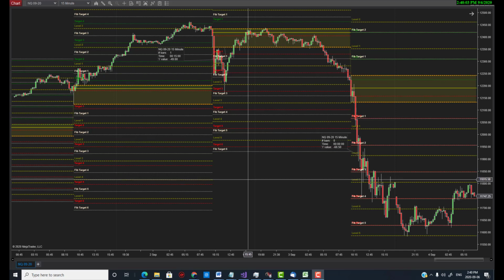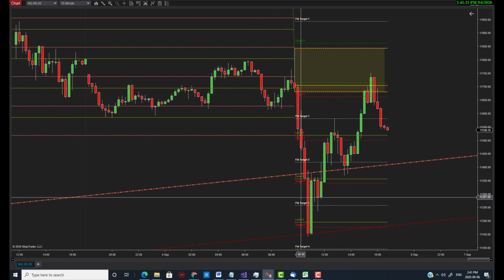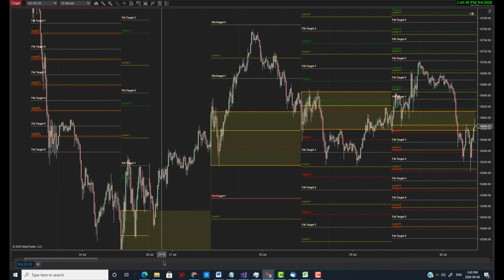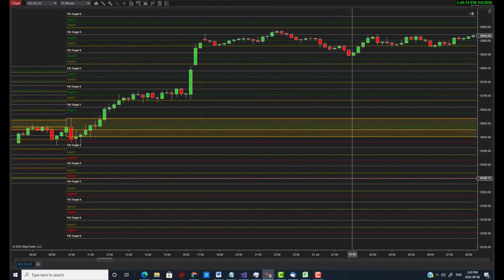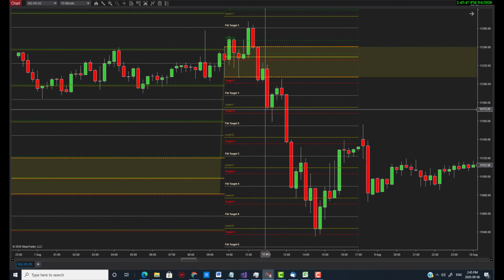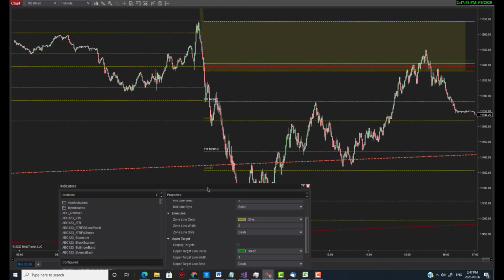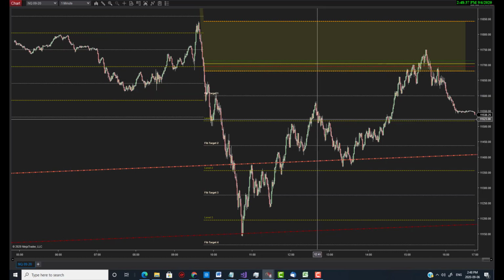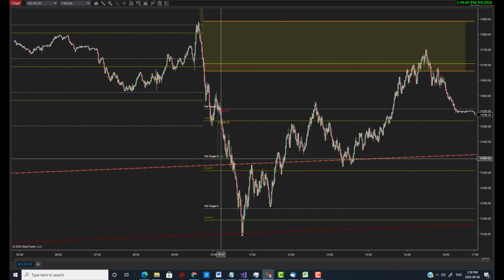Level Indicator Analysis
This is an update on the ABC123 Level Indicator and I looked at the stats sdflkjwerjlklkjsfkljwesdflkjewwsa